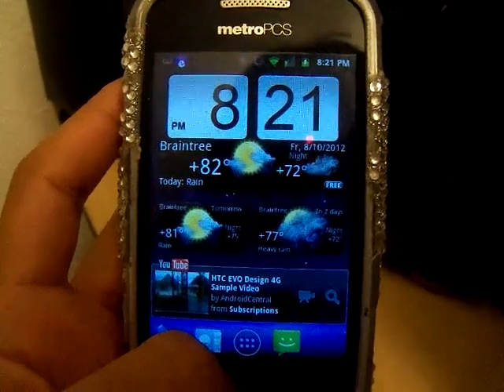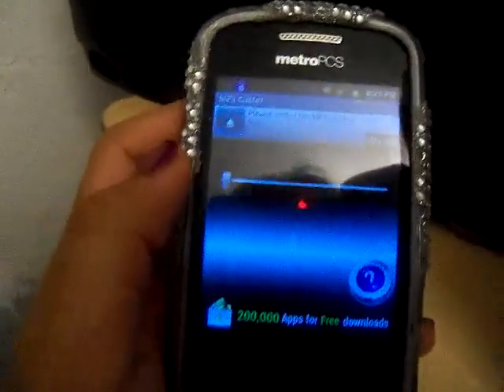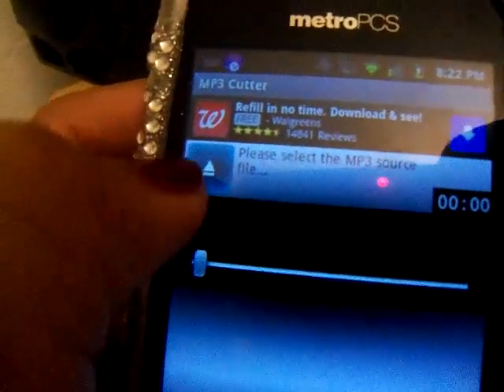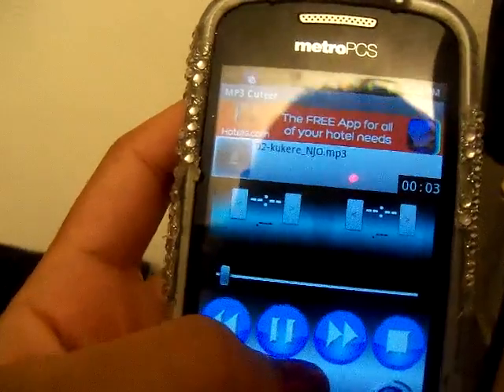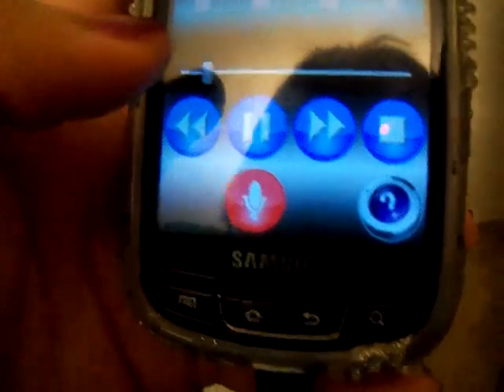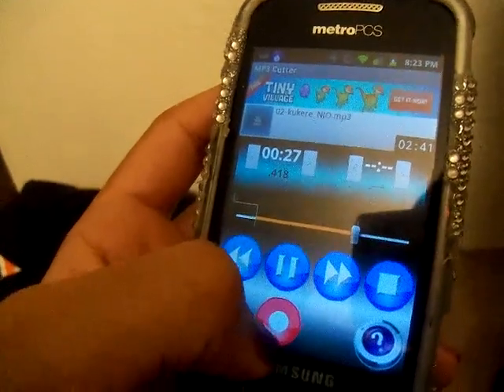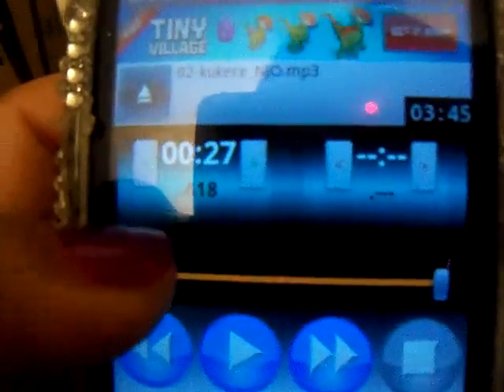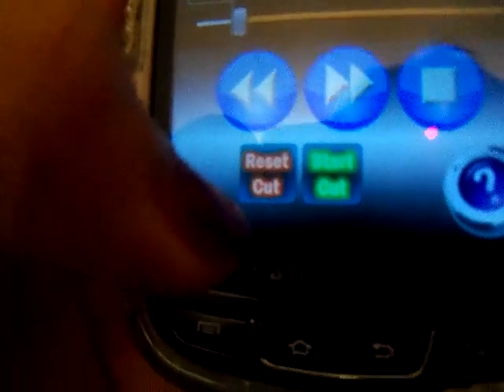How To Trim Your Android Songs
How to trim your songs on Android using a free Google Play Store app called "Mp3 Cutter"